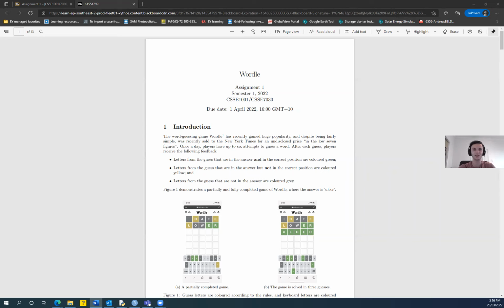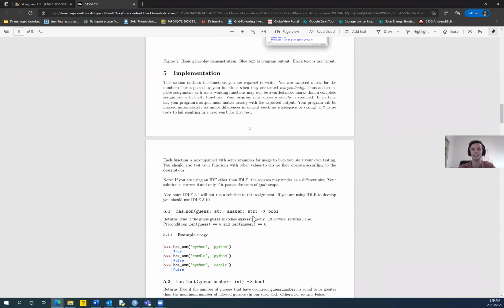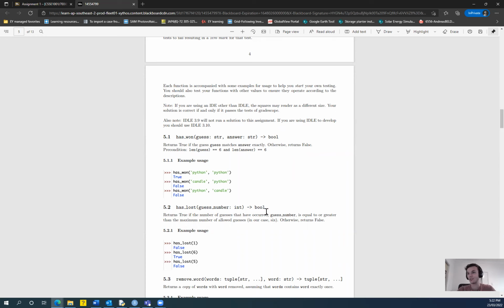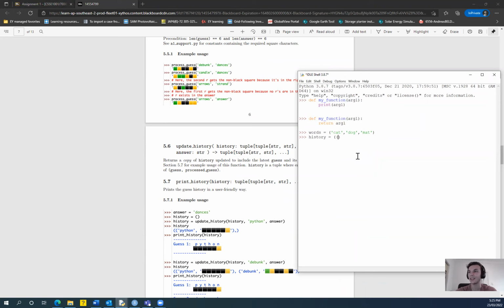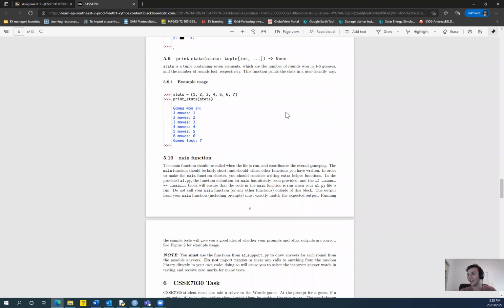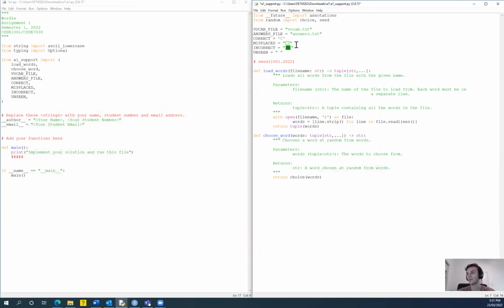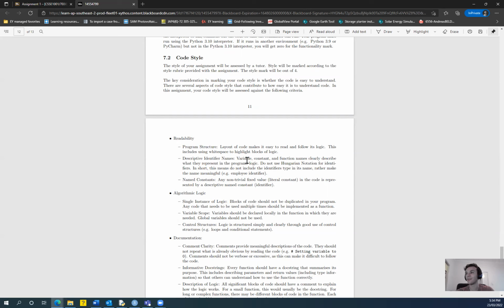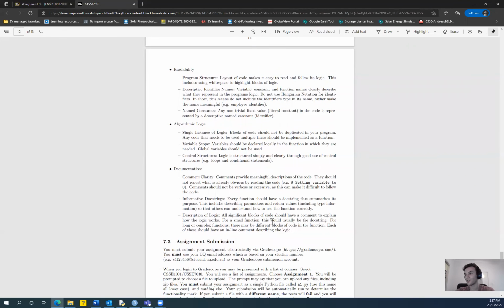CSSE1001: 2022Sem1: Assignment 1 Common Questions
Join Joel as he goes through the common assignment one questions.

0:00 Assignment Introduction
2:00 Tackling the Assignment
3:44 Common Questions
4:18 Support Files
5:33 Type Hints
6:35 Return vs. Print
10:00 Handling User Input
11:22 Breaking Up Functionality
15:03 Square Issues
16:15 Run in IDLE
16:43 Marking